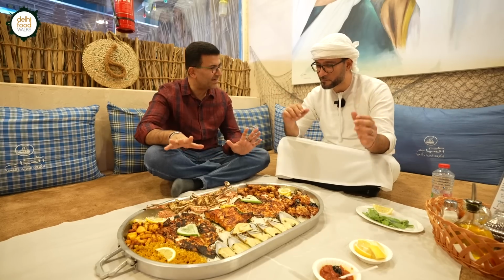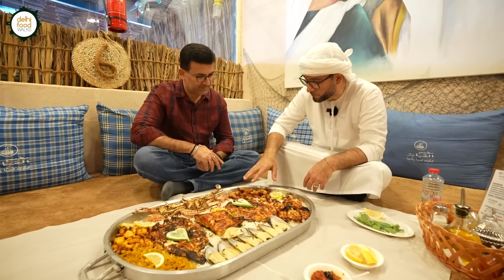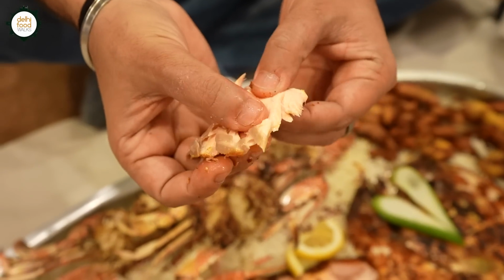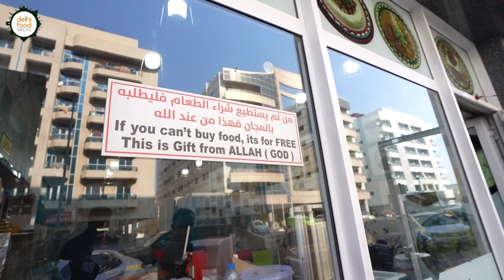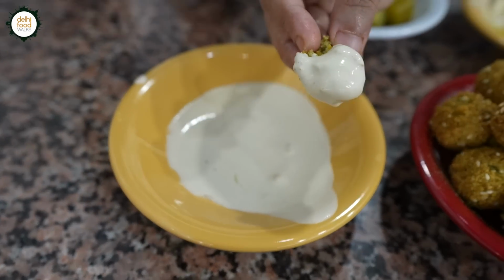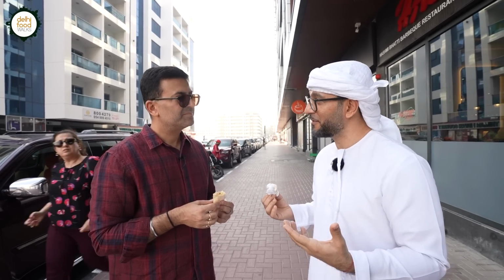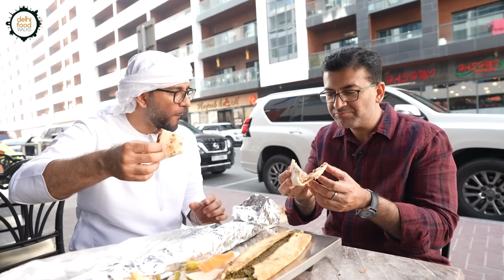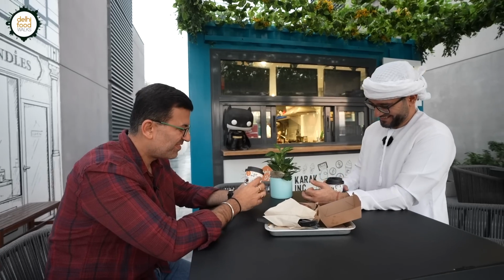Extremely Deep DUBAI'S SEAFOOD HEAVEN I World's Best Shawarma, Hummus & Foul +1 MTR Longest Shawarma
0.00-0:52 Introduction
0:53-12:07 Al Qbabh Restaurant
12.08-16:57 Foul W Hummus
16:58-20:16 Laffah Restaurant
20:17-26:24 Sultan Al Arab
26:25-28:39 Karak Inc. Eatery

We are back with another crackling episode with our star host cum fellow food explorer Peyman Al Awadhi. This time he took us to a few of his favourite places in Dubai where the food speaks for itself. This experience revolves around both Emirati and Mediterranean dishes.

The first place was Al Qbabh Restaurant. It is a no-frills restaurant that offers traditional Emirati seafood. The rustic vibes and seafood-only menu attracts a lot of patrons, both local and visitors. In spite of its huge expanse it is difficult to get a place during weekends and holidays. The interior depicts a native fisherman's adobe. The meticulous details enables oneself to understand the lifestyle of this community. We opted for the floor sitting arrangement and ordered a seafood platter. The enormous spread consisted of fish roe fritter hobool, stir fried squid naghar, minced shark meat dish jeseed, mussels or mahaar, grilled shrimps rubiyan, grilled sea bream, grilled salmon, grilled sea bass and rice. Peyman's thorough guidance regarding the correct way of eating the spread made the experience more enjoyable. Our favourite were the jesheed and grilled fishes.

After this immersive Emirati seafood experience we reached Foul & Hummus for some snacks. This small no-frills eatery is famous for their foul, hummus and other Middle Eastern dishes. We ordered the classic hummus, falafel and foul as we were keen to discover what made them stand out. The hummus was smooth, creamy and absolutely divine. The crispy and perfectly spiced falafel too matched up to the brilliance of the hummus. Every morsel was super gratifying. The foul made with fava beans, olive oil, tahini etc. was also equally amazing. We had it with some bread. An inspiring thing about this place is that they serve free food to those who can't afford it.

Our next destination was Laffah Restaurant. They offer a delicious range of fast food dishes like shawarma, roll, sandwiches, broasted chicken etc. We were there for the shawarma which is one of Peyman's favourite in the city. The place was abuzz with customers and the lingering aroma of roasted meat and spices got us excited. The no-fuss chicken shawarma came with thin shavings of meat, garlic sauce and pickled vegetables and the taste was heavenly. All thanks to the expert persons in charge of the rotisserie, the meat was tender yet crusty resulting in a crazy mouthfeel. After being stuffed, these shawarma are lightly grilled in a panini grill. No doubt it was one of the best shawarma that we tried in Dubai.

The penultimate stop was Sultan Al Arab, a place serving Middle Eastern delights. From the aromatic and tangy zatar-based breads to the savoury and tender shawarma, there was a diverse range of dishes to try. We opted for the sensational meter long shawarma which is believed to be the longest shawarma in the city. It was assembled using numerous small sized Arabic breads and corresponding amount of stuffings. The full thing can easily feed 6-7 people. Tastewise it was quite nice and hearty. Here we also tried a savoury zaatar stuffed fatayer (spindle shaped pie), sweet cheese and honey stuffed fatayer and a manousheh (pizza like baked flattered with toppings). Among these we liked the cheesy sweet fatayer and the chicken topped manousheh the most.

The last stop was Karak Inc. Eatery which is Peyman's family venture. Nestled in a busy neighborhood, this chic and quaint eatery serves up one the best karak chai and refreshments in the city. We tried their famous karak chai that was served in a nicely illustrated cup. In Dubai karak chai is more than just a beverage. It is an experience and this karak chai definitely leaves a mark.

Texts by Swetaleena Nayak